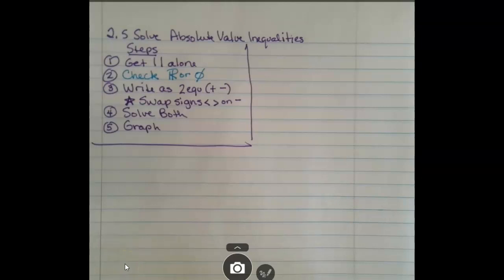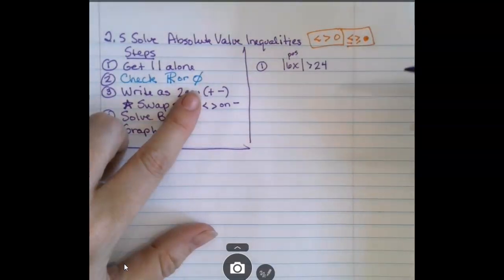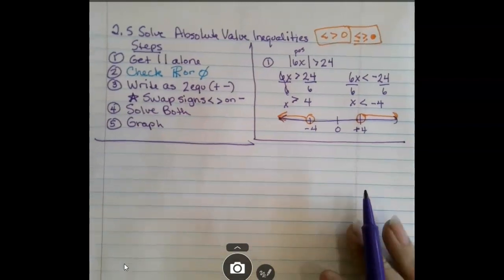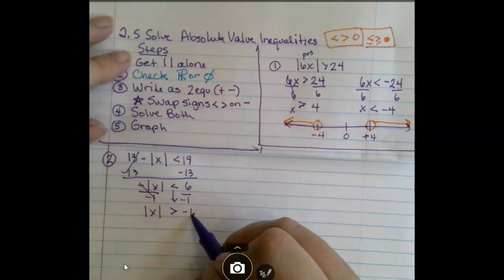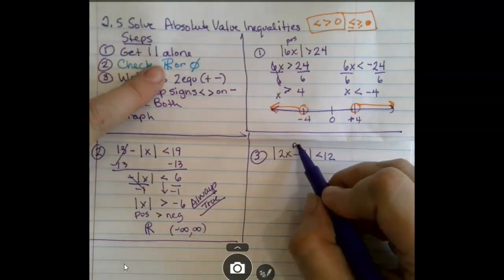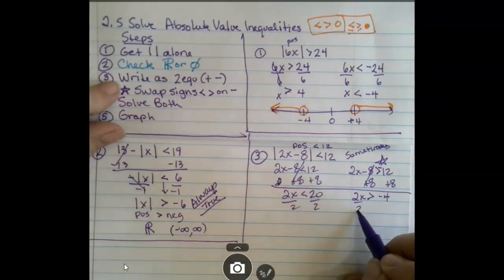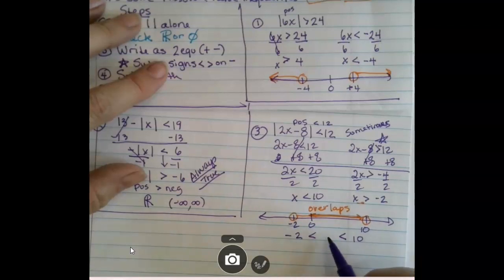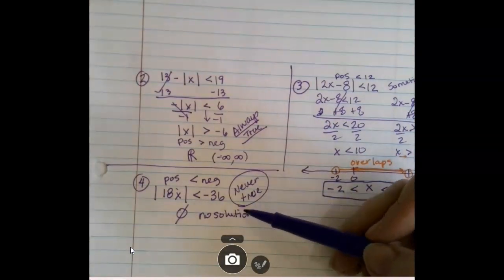Solve Abs Val Pt 1*